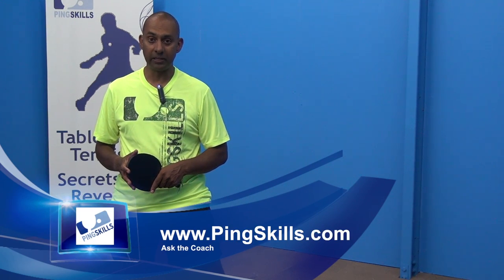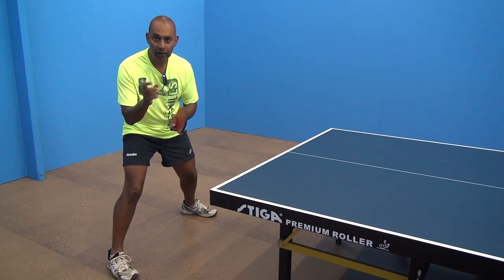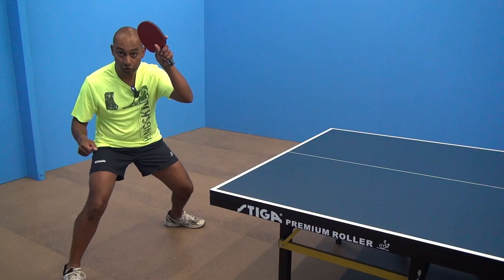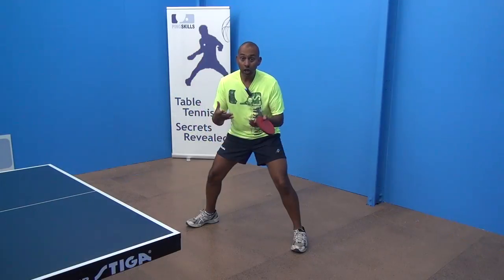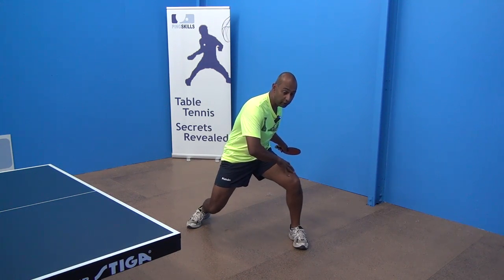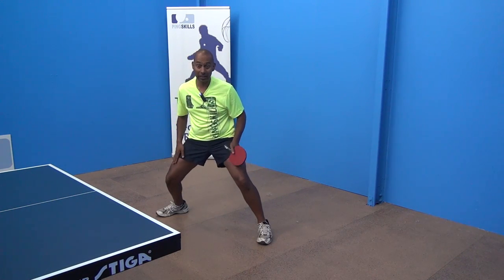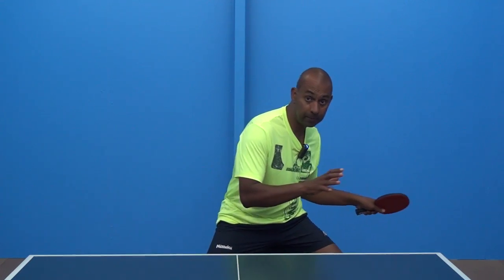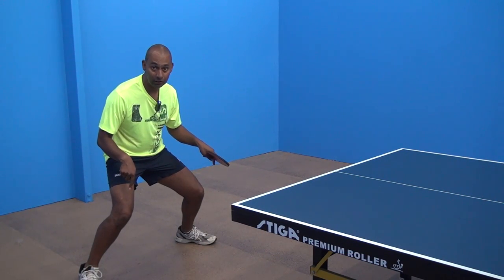Using Your Legs When Playing Forehands in Table Tennis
Joel asked, "How do you move your legs when playing the forehand topspin, loop and counterhit?". Alois explains how balance is critical in Table Tennis and it's best to get into a stable position before you start your forehand stroke.